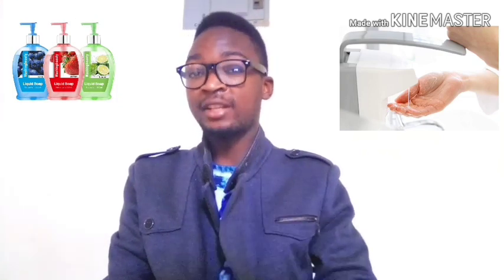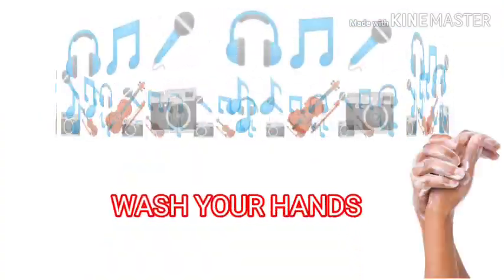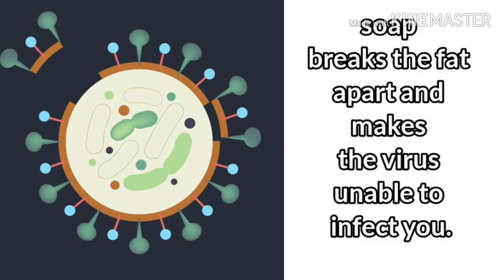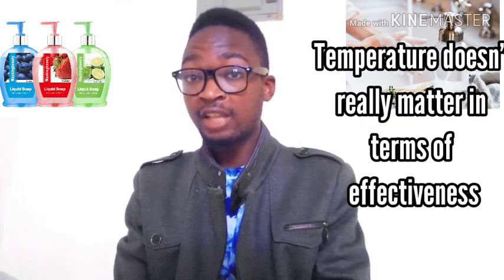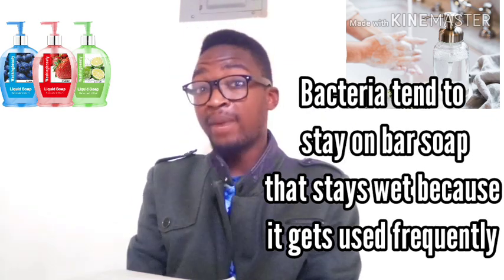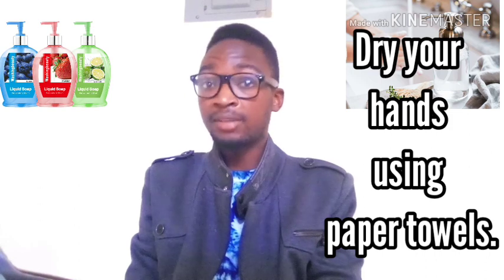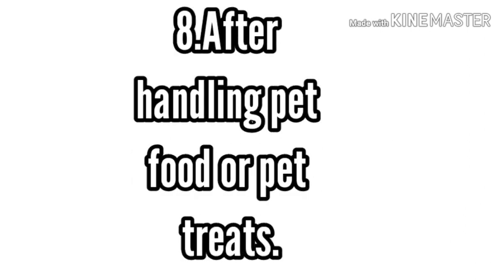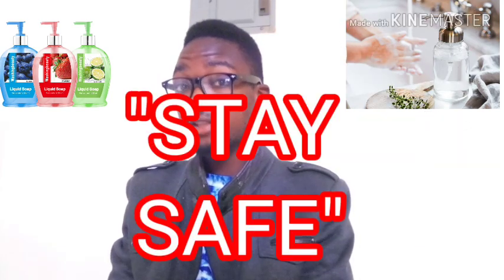THE POWER BEHIND HAND WASHING WITH SOAP AND WATER, DURING COVID 19 PANDEMIC,AVOID "SPLASH AND DASH"